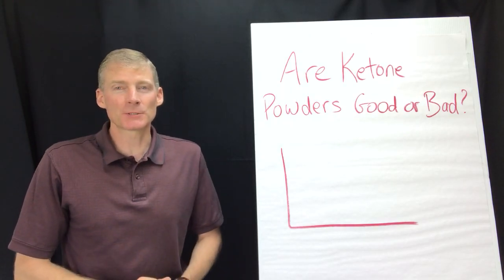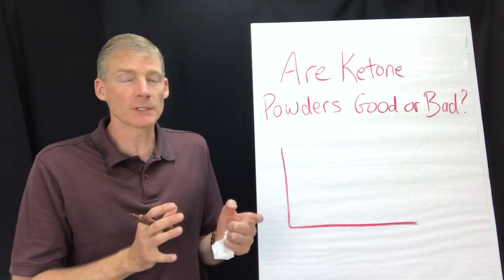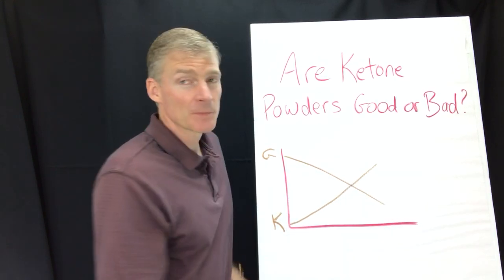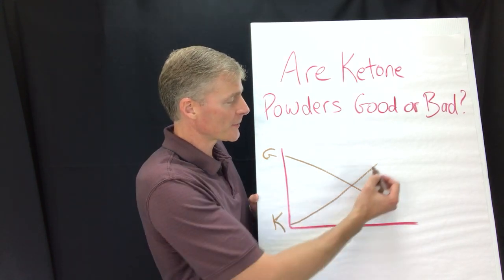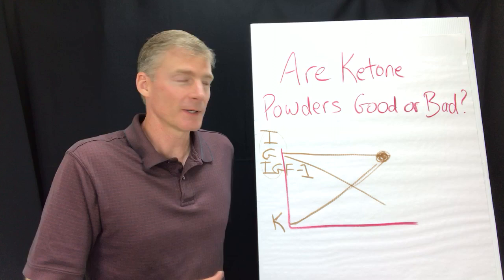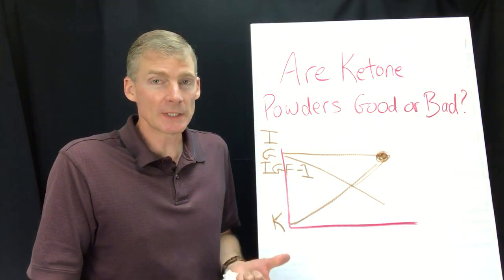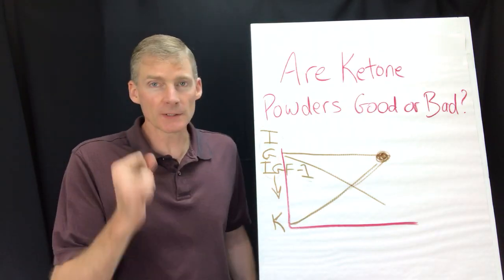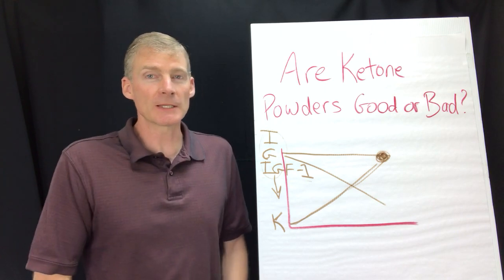Are ketone powders good or bad?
Bad.
If you sell ketone powders, I apologize for saying this but I have to stick to this message.

1. If you are in the Ann Arbor, Michigan area

2. Not local to the area but would like to travel

3. Not local and not looking to travel

4. Not looking to become a patient but interested in learning